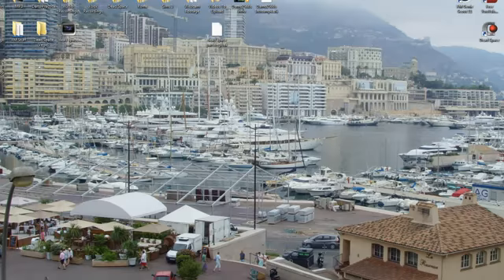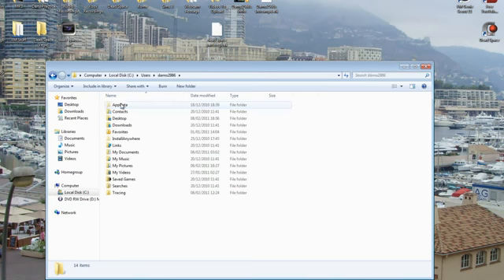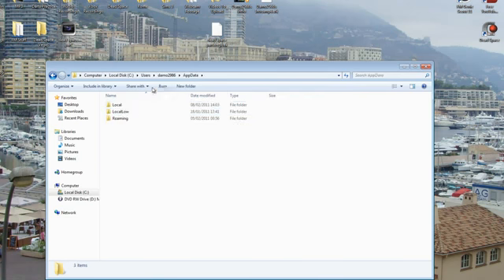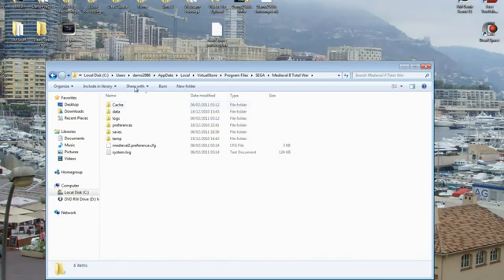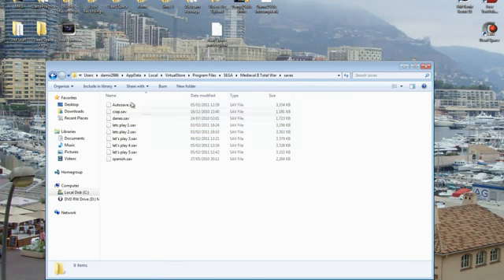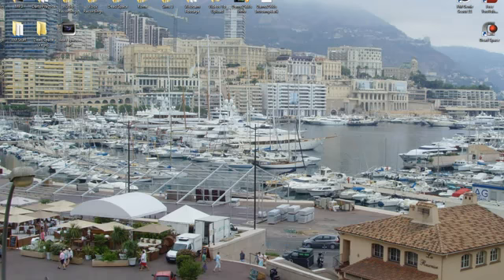How To Import Save Games in Medieval 2 Total War